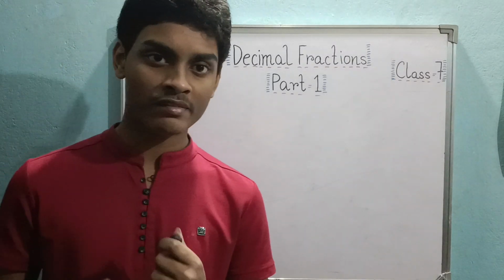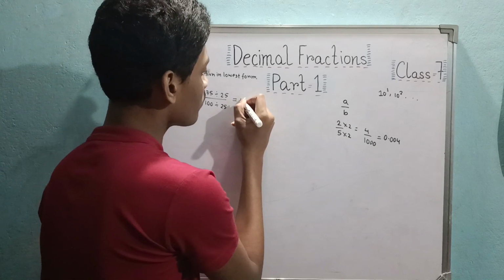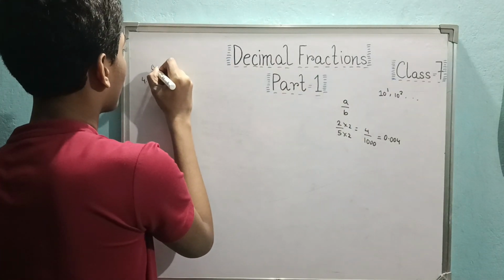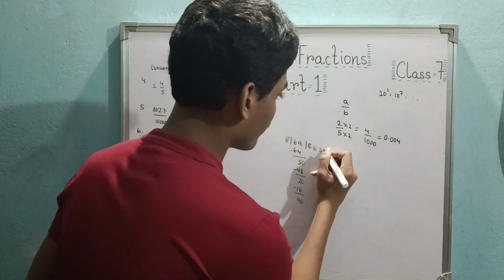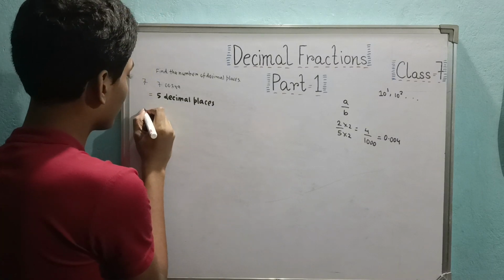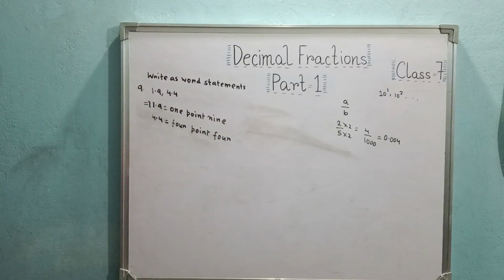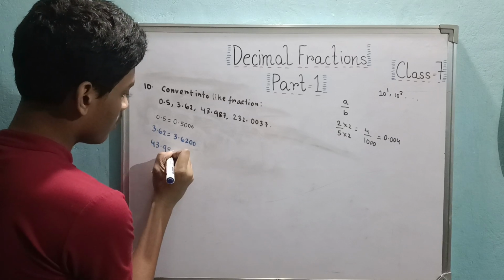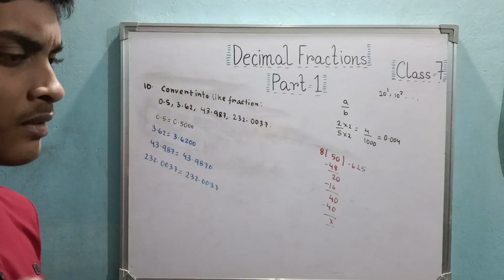Class 7 Mathematics by Debneel's Mathematics' Desk.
Class 7 Mathematics// Chapter: Decimal Fractions// Part-1( Introduction to Decimal Fractions)// Debneel's Mathematics' Desk//